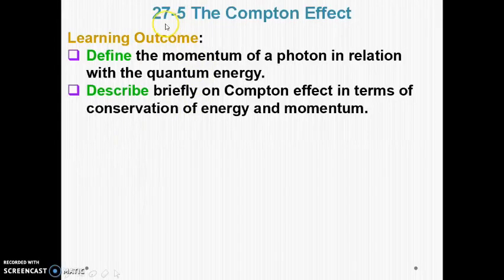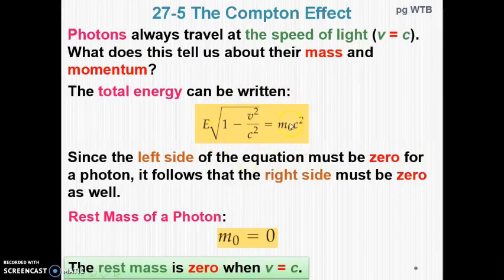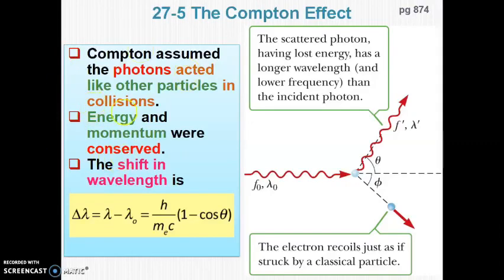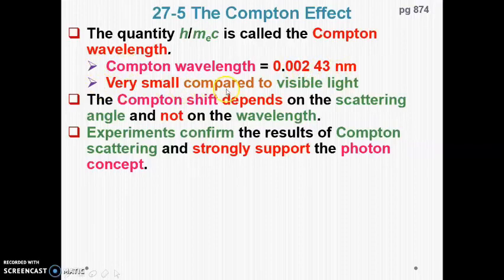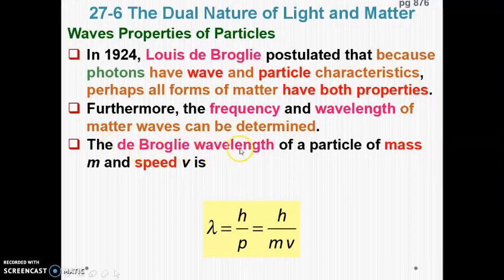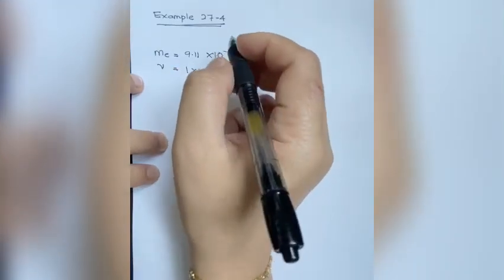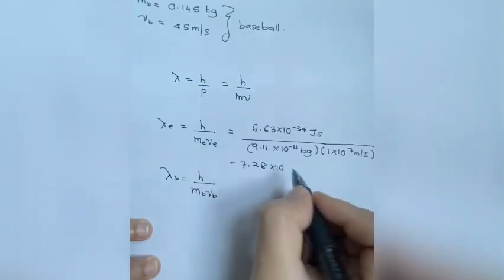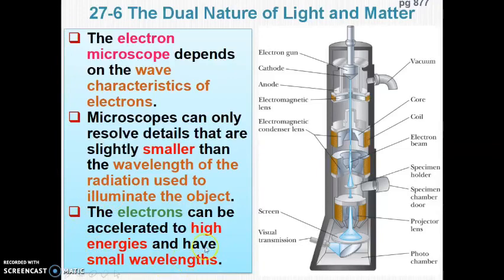Chapter 27: Quantum Physics (Continue)